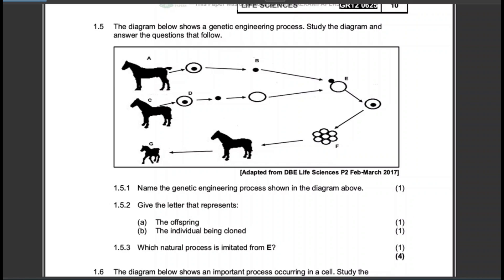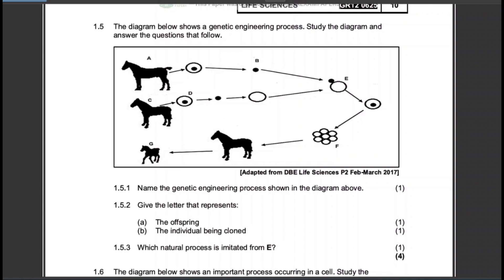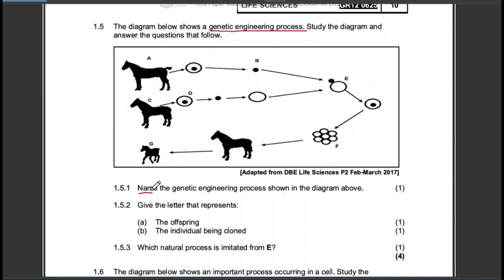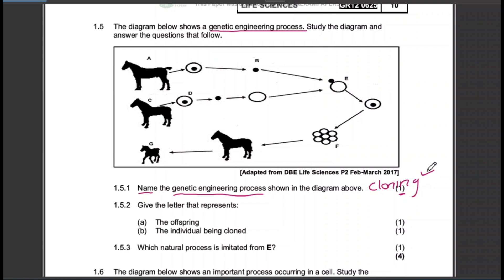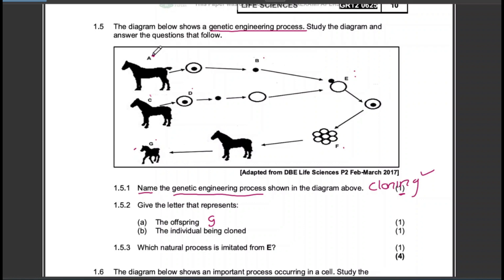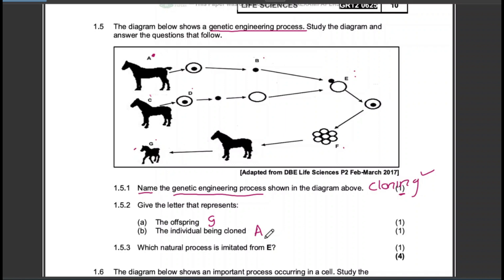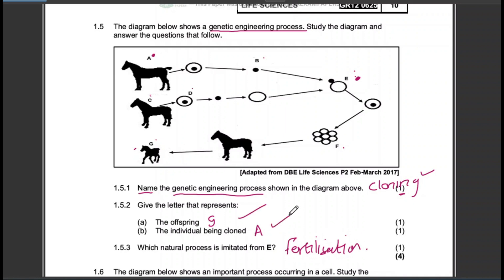Grade 12 Cloning Exam Question (Answered) | Genetics | GMO's | Life Science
In this video, we tackle a Grade 12 Life Sciences exam question on Genetic Engineering, with a special focus on Cloning. I break down the question step by step, unpack the key concepts, and guide you through how to answer for maximum marks. This is perfect preparation for upcoming exams, helping you understand not only the content but also the exam technique needed to succeed.

Whether you’re revising for finals or just brushing up on your Life Sciences knowledge, this video will give you clarity and confidence.

FB page: All Things Education with Asisipho